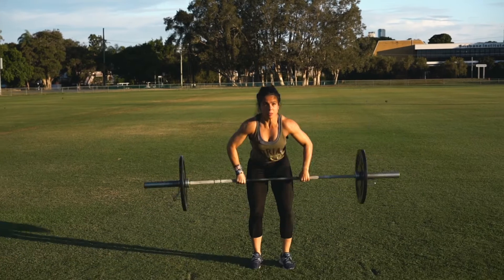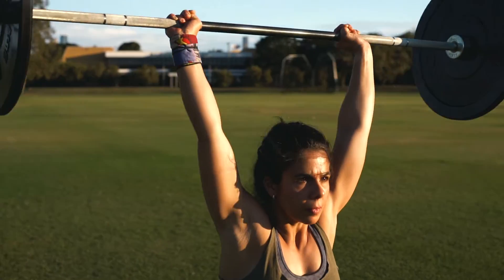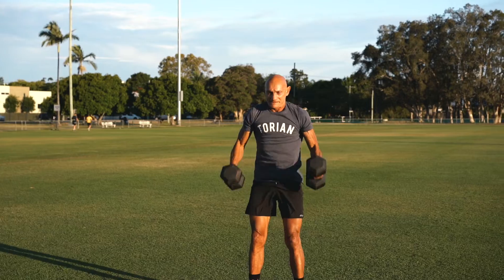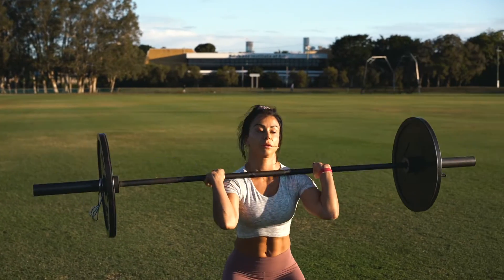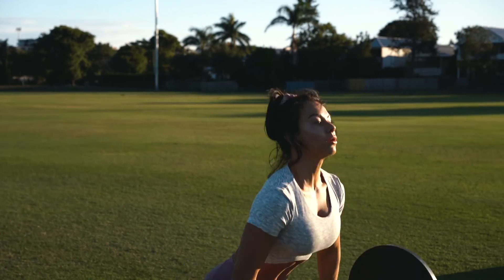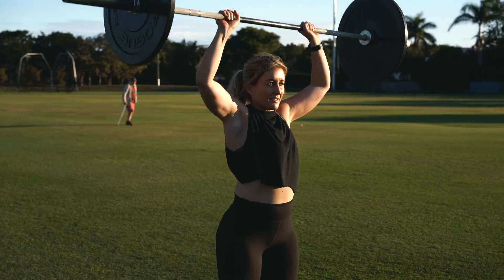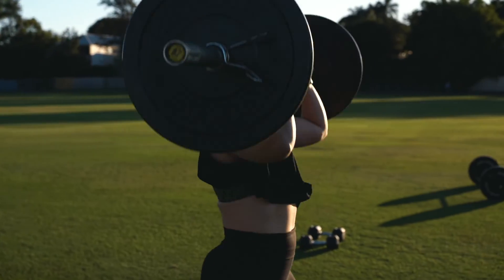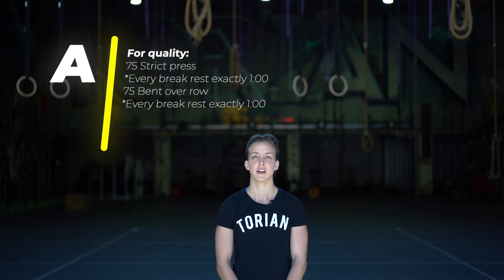TORIANLAND - WED: DAY 63 🔥